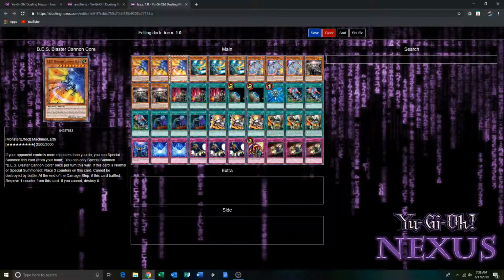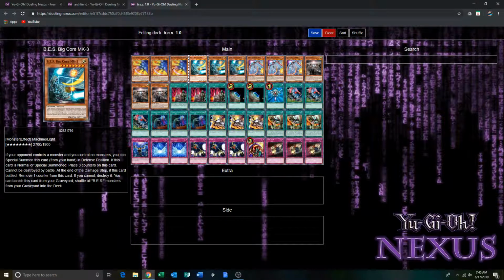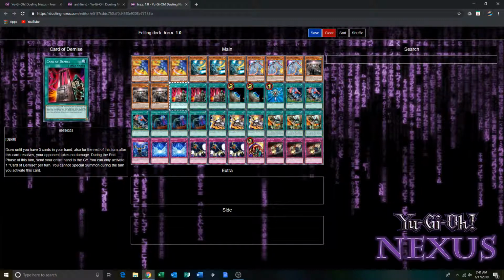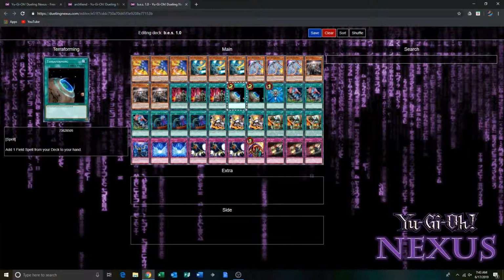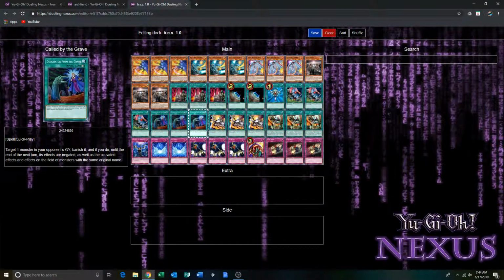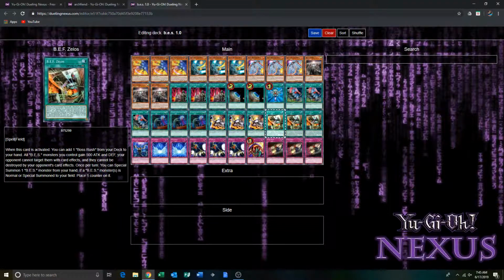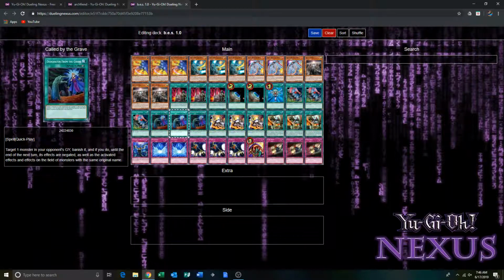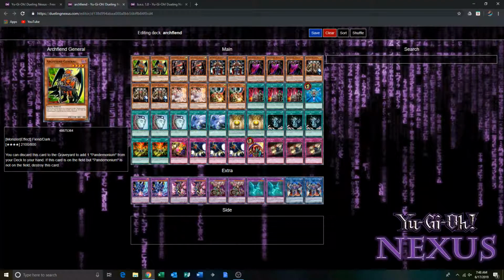Yugioh B.E.S. deck profile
sci fi factory